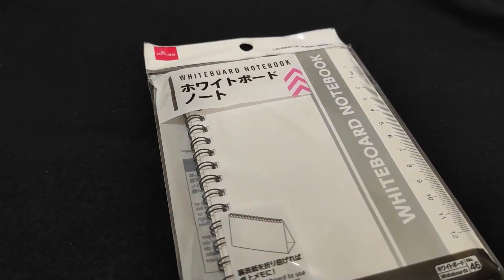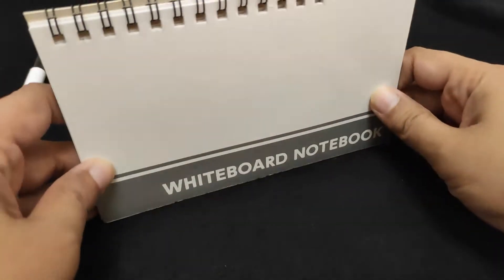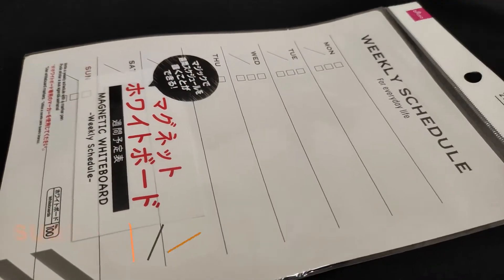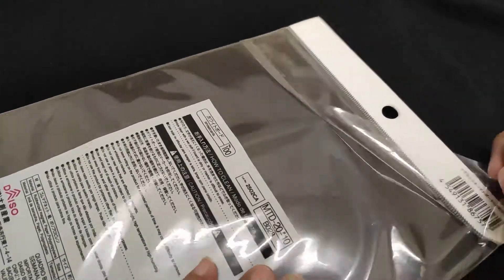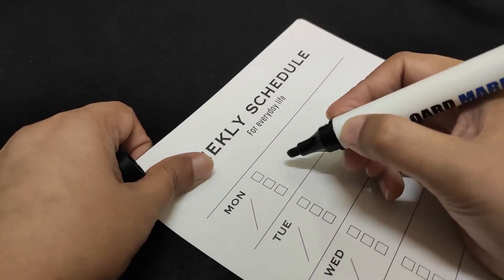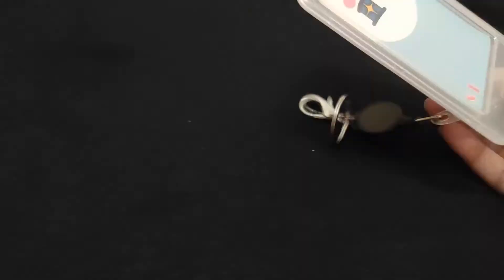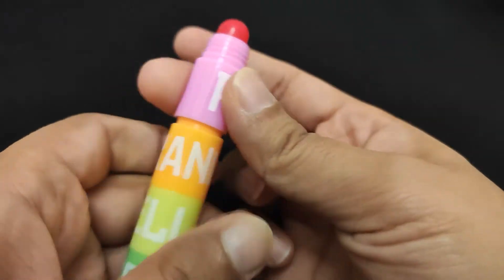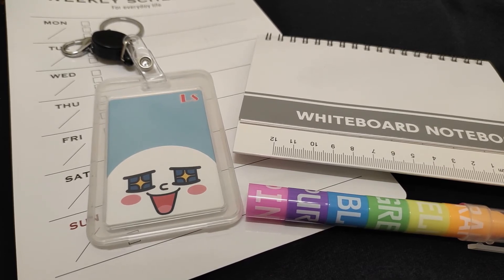Whiteboard Notebook & other products with enhanced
I bought some products from uhome and living plaza here in Hong Kong. I generally like to buy things that have some unique or added aspect to them. A good example is the whiteboard notebook that can be used to write down anything, and the text can just be wiped out later. Similar is the case with the cardholder, which provides enhanced functionality via an extendable thread. It makes tapping the card very easier and efficient.